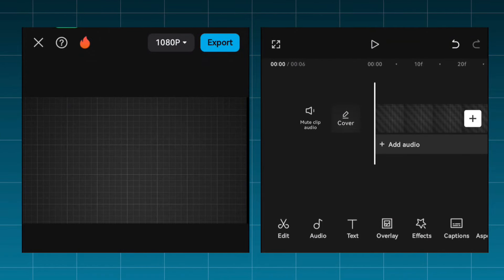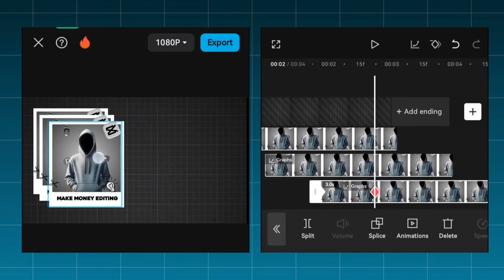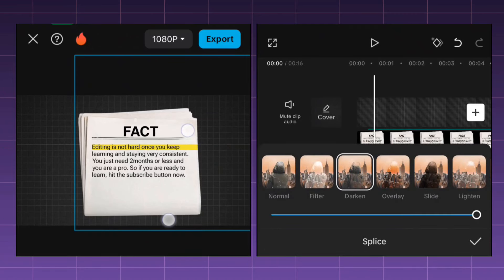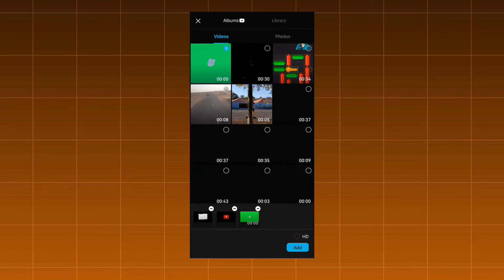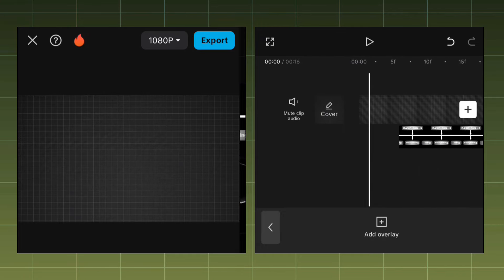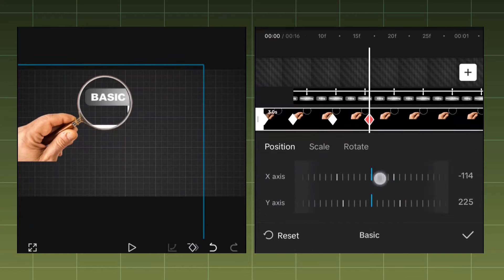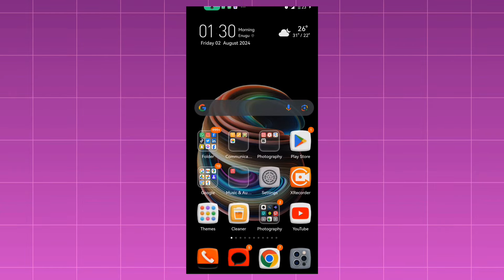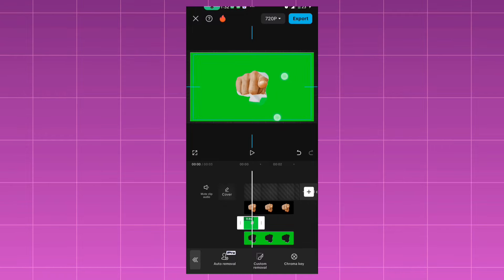Editing Techniques That Will GO VIRAL in 2025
. Viral VIDEO Editing Techniques 🤯
How to Edit video like a PRO

I Edited A Viral Video On Mobile To Get Fast Views And Growth With Some Legendary Editing Techniques Using Capcut App.

Video Chapters :-
0:00 INTRO
0:23 BUNDLE ANIMATION
2:18 HIGHLIGHTING TEXT ANIMATION
4:20 PAPER FOLD ANIMATION 1
5:38 MAGNIFYING GLASS ANIMATION
8:22 PAPER FOLD ANIMATION 2
9:57 CONCLUSION

Pay Attention :
1) This video has no negative impact on the original works (It would actually be positive for them)
2) This video is also for teaching purposes.
3) It is not transformative in nature.
4) I only used bits and pieces of videos to get the point across where necessary.
5) Some images are also used just for giving the clearance about the topic to the viewers.